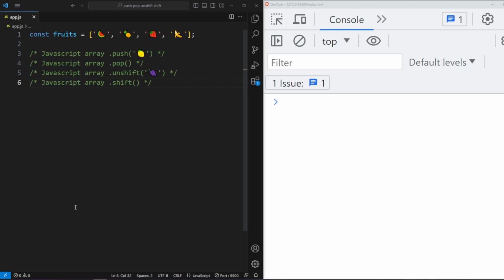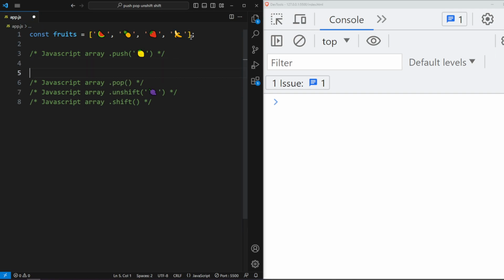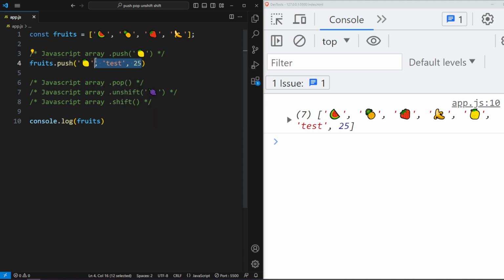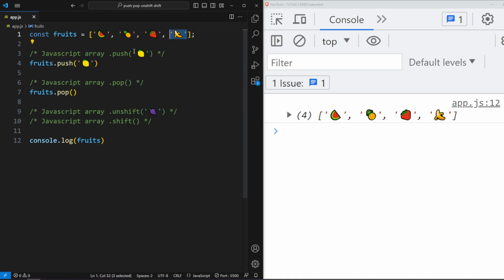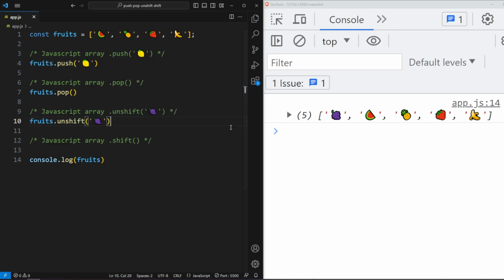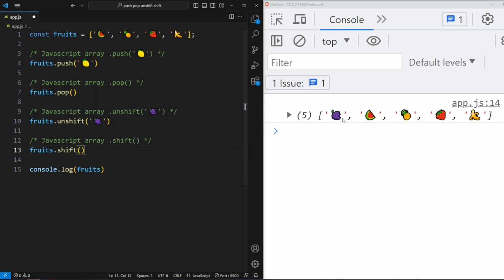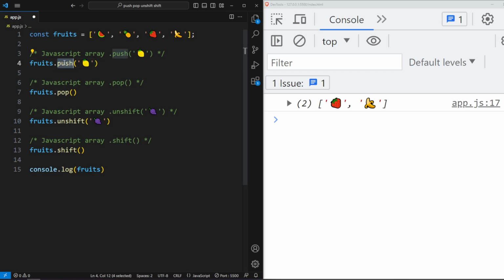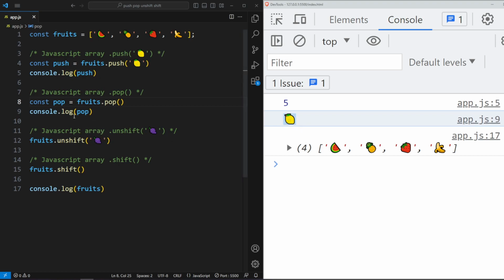JS array .push() .pop() .unshift() .shift()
JavaScript .push(), .pop(), .unshift() and .shift() are built in array methods that can be used to add or remove elements of the array either from the start or at the end of the array.